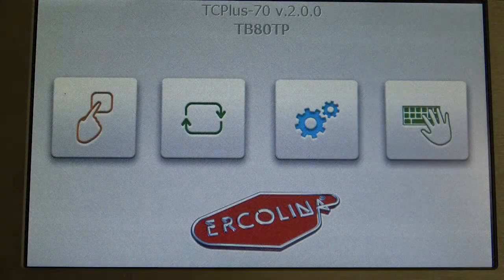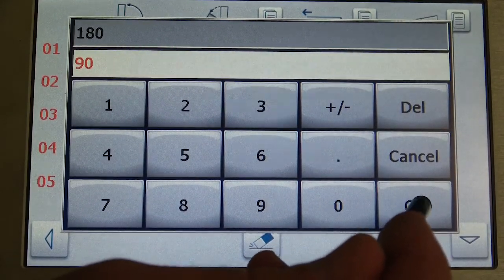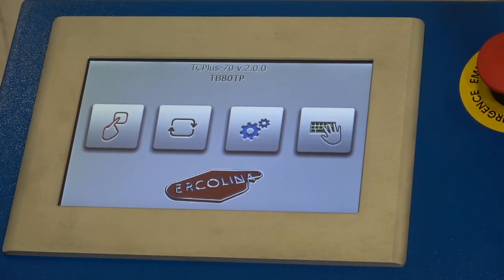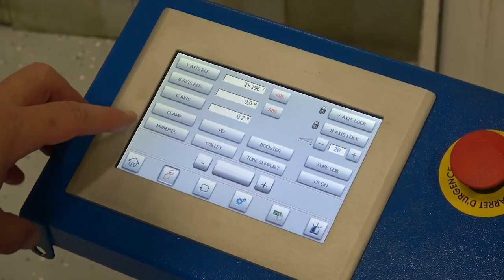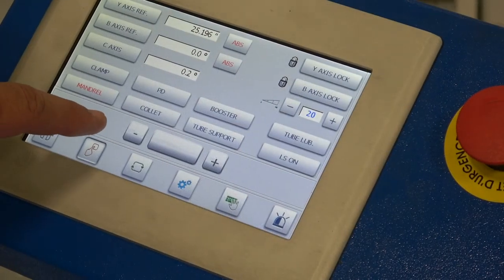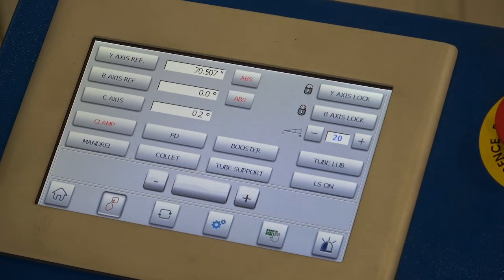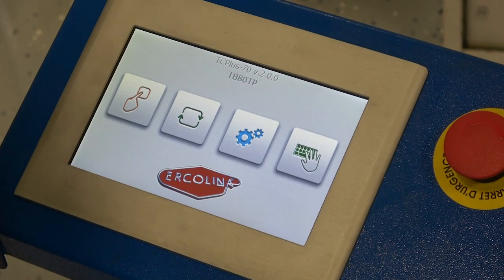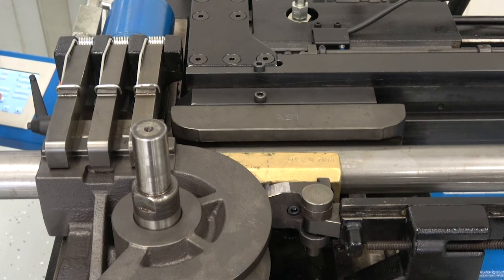How to Program Ercolina's TB80 NC Semi-automatic Mandrel Tube & Pipe Bender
Overview

Ercolina’s TB80 Mandrel Bender is ideal for prototype or small production mandrel bending applications. This video features step-by-step programming instructions for the Ercolina TB80 Mandrel Bender.

Key Features
● Mild steel tube capacity 3″ (.125 wall)
● Stainless tube capacity 3″ (.083 wall)
● Square tube capacity 2½” (.083 wall)
● Pipe capacity to 2½” Sch. 10
● Maximum bend radius 8.8″
● Bend to CLR as small as 1.5D
● Control swings out to offer easy access to manual and auto operating modes, system diagnostics and multiple languages
● Unlimited storage of bend programs, material library and job information (optional)
● Touch screen displays absolute (ABS) or incremental (INC) positioning with inch or metric readout
● Programmable C axis with manual Y and B positioning
● Variable bending speed to 3 RPM with overload protection
● Programmable bend angle 0 to 180°
● Individual material springback and speed settings for every bend angle
● Anticipated mandrel retraction, clamping, pressure die and boost die movements
● Pressure die with auto recapture minimizes distance between bends
● Heavy duty tailstock carriage with segmented collet hydraulic clamping of work piece
● Tailstock Y and B position display resets to zero after each bend for easy setup while maintaining absolute position
● Bending head adjusts horizontally to maintain centerline radius of former allowing table to remain stationary
● Patented finger style (FST) clamping system minimizes distance between bends
● Hand-held remote control certified class three safety
● Direct drive electro-mechanical bending axis
● Precision encoders on all axes for greater repeatability
● Heavy one-piece steel structure improves rigidity and minimizes vibration
● Externally mounted gauges for adjustment of system and clamping pressure
● Accepts standard 030 mandrel tooling
● Electrical components UL, CSA and CE approved
● Programmable internal lubrication available
● Y – Feeding manual with adjustable stops
● B – Feeding manual with adjustable stops
● C – NC programmable bend angle